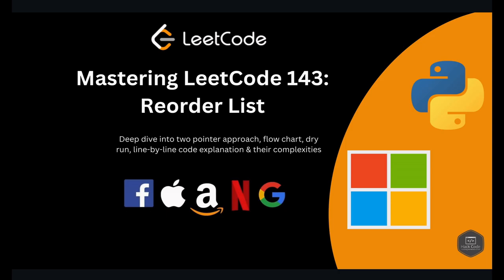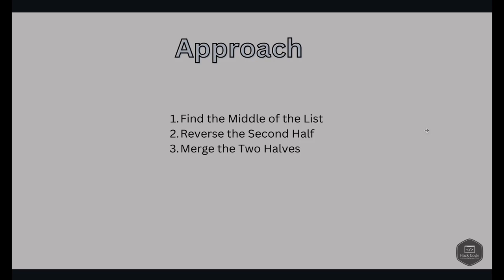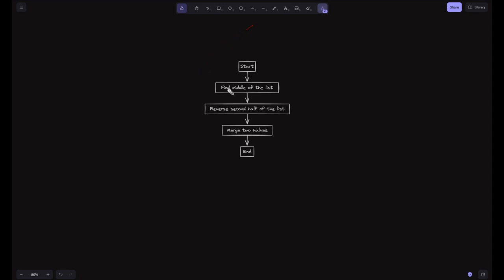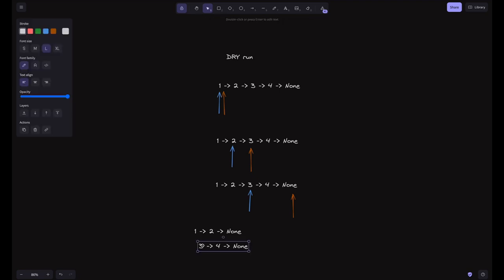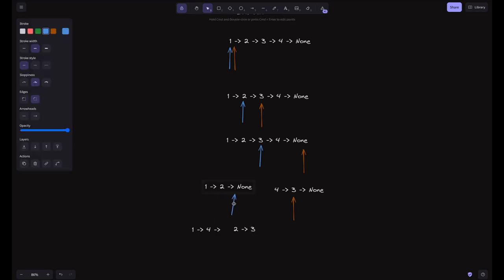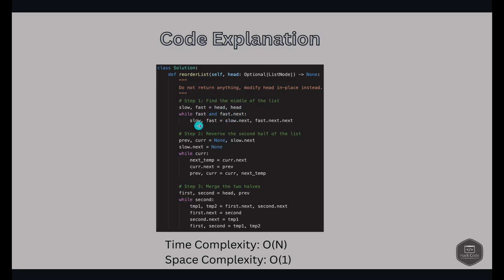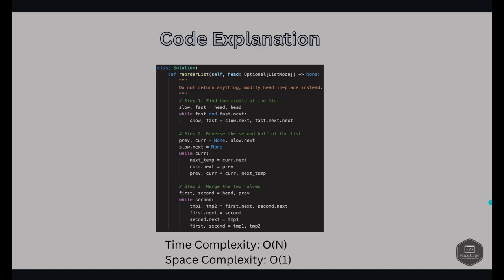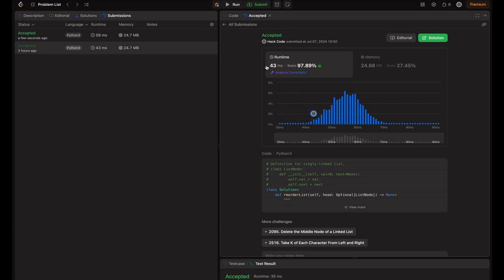Mastering LeetCode 143: Reorder List | In-Depth Explanation | Python | DSA | Two Pointers | HackCode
🚀 Dive into LeetCode 143: Reorder List with our comprehensive tutorial! In this video, we'll cover everything you need to know about solving this popular problem, from understanding the problem statement to breaking down the approach, visualizing the solution with a flowchart, and dry running the code. We'll also explain the code line-by-line, ensuring you grasp every detail. Whether you're preparing for coding interviews or looking to enhance your coding skills, this video is perfect for you. 📚✨

🔹 Problem Statement: Reorder List
🔹 Approach: Finding the middle, reversing the second half, merging the halves
🔹 Flowchart and Dry Run
🔹 Code Explanation
🔹 Complexity Analysis: Time Complexity O(n), Space Complexity O(1)

0:00 Intro
0:26 Problem Statement
1:50 Approach: Finding the middle, reversing the second half, merging the halves
2:16 Algorithm
3:20 Flowchart
3:30 Dry Run
5:33 Code Explanation
9:18 Complexity Analysis
9:43 Demo & Conclusion
10:37 Outro